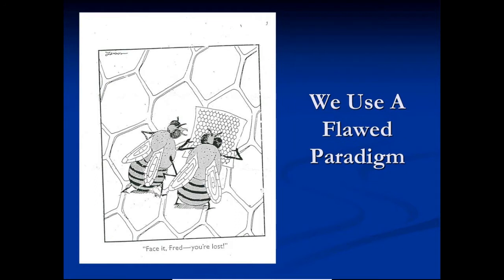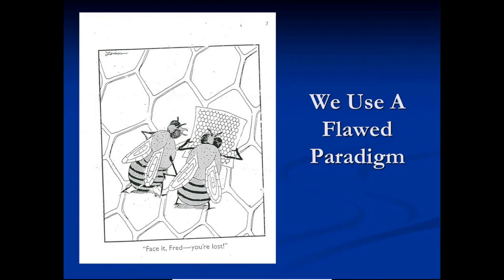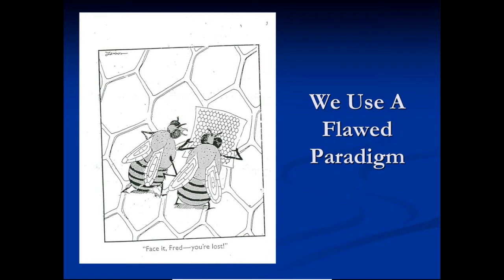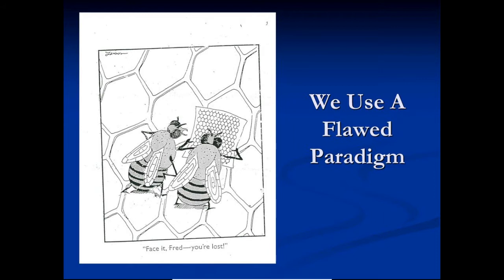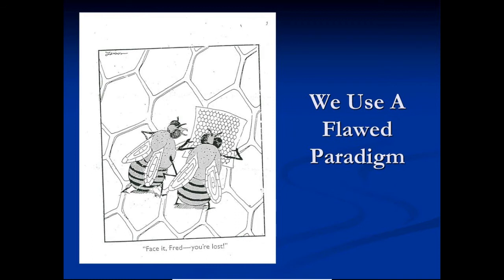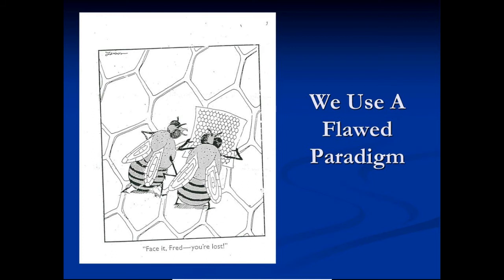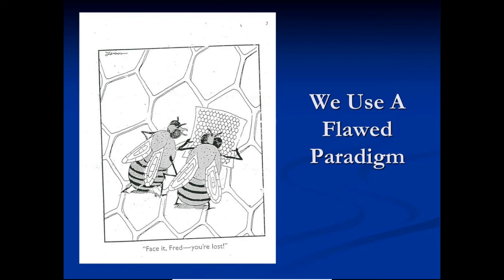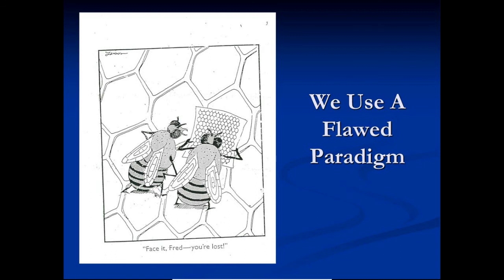We Interrupt Your Regular Scheduled Programming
We are going to have to change our paradigm if we plan on rising.